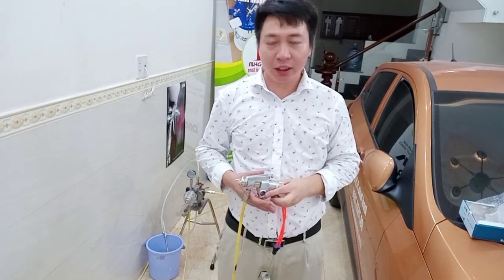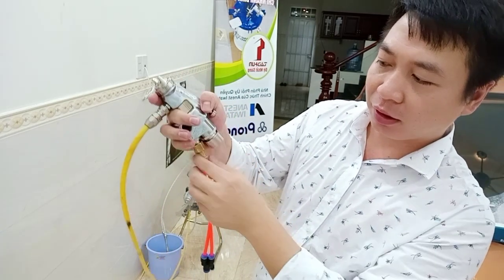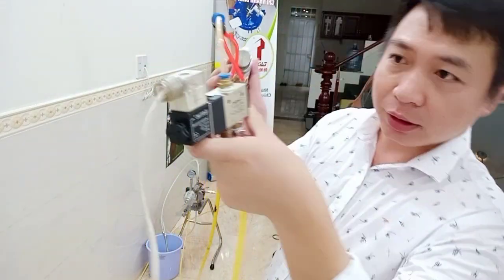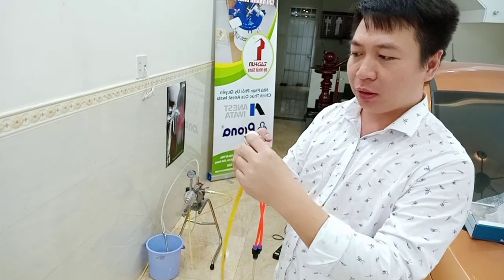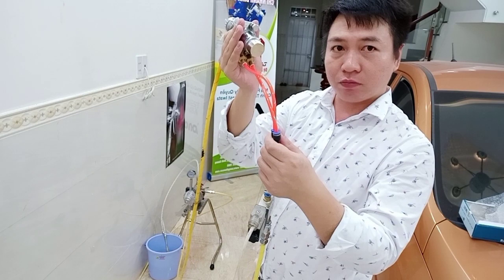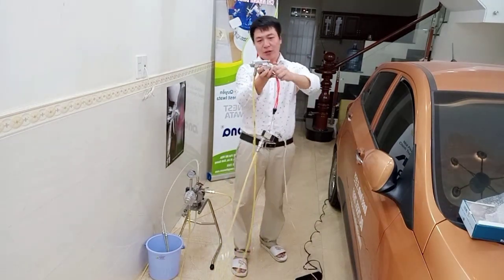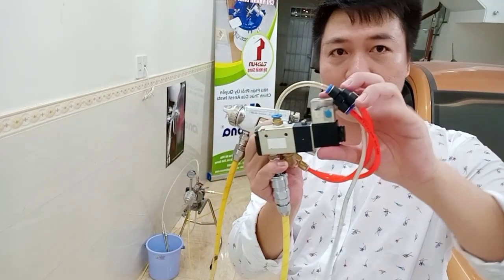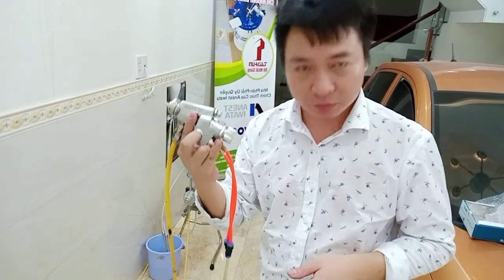Automatic spray gun systems. Structure, operating principle, manual, how to use Anest Iwata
Is it difficult to use an automatic paint spray gun?
How to install  set up automatic paint spray gun?
Manual automatic paint spray gun.
How to use automatic spray gun.
This video , i show how to use automatic spray gun, how to connect with air and paint pump.
We use Anest Iwata automatic spray WA-101 and Anest Iwata paint pump.
We are Taishun Viet Nam company. We are authorized distributor of Anest Iwata at Viet Nam
We can export Anest Iwata spray gun, pum,.. to oversea.